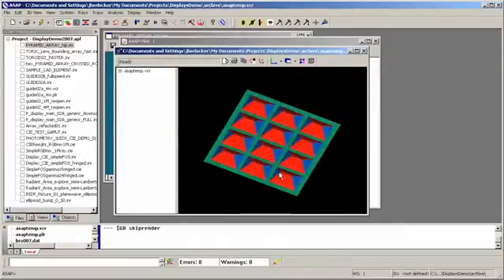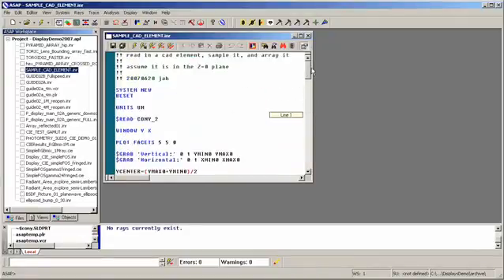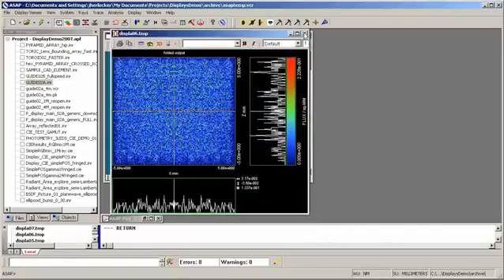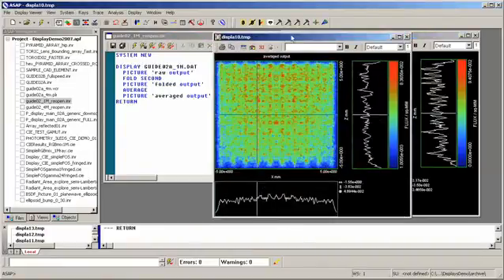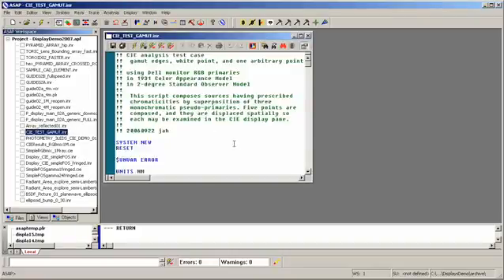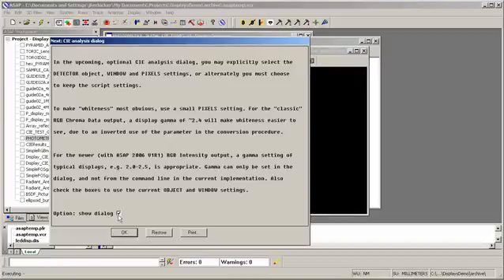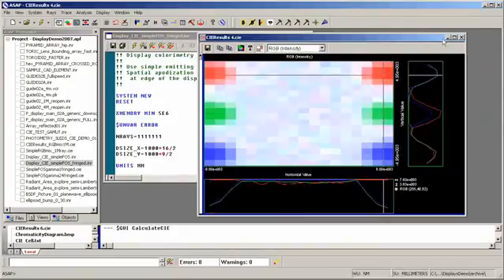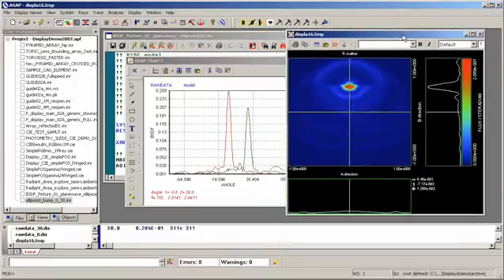Introduction to CIE/Chromaticity Analysis in ASAP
Display systems modeled in ASAP using pre-defined system components, custom geometry created with the Array Wizard, and CIE/chromaticity analyses. Watch an overview.